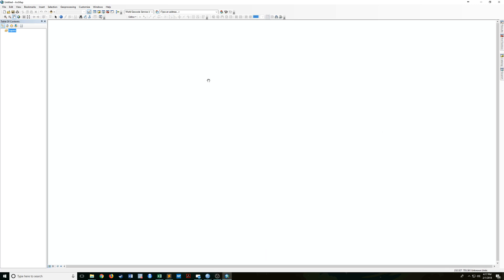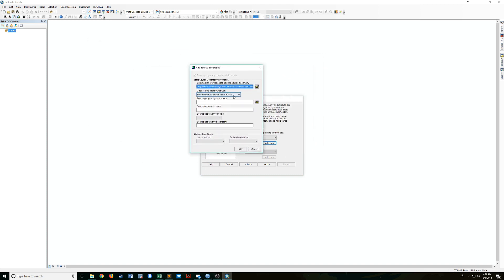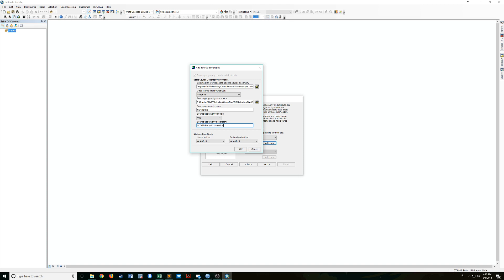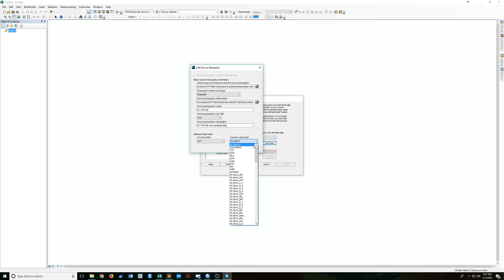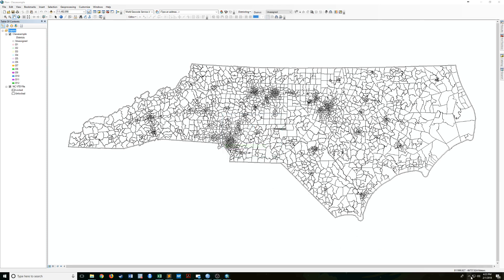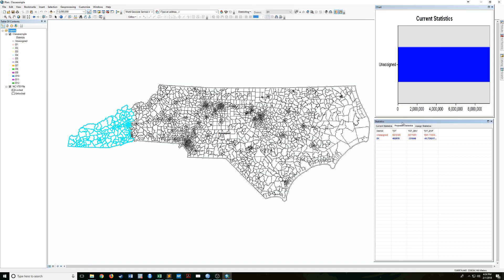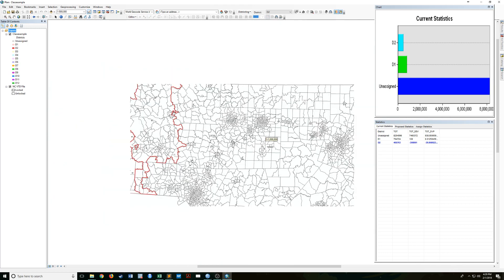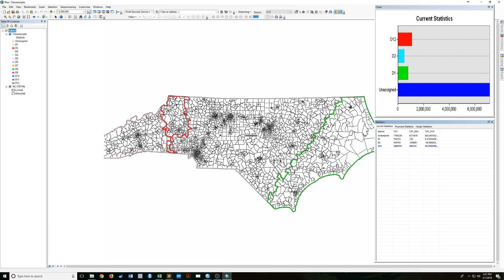ArcGIS Districting Introduction -- Drawing Equal Population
A quick intro to the ArcGIS Districting extension. Specifically, this looks at how to start drawing equal population districts.